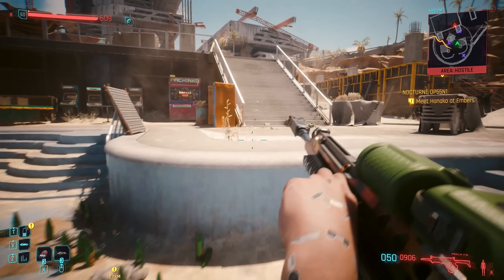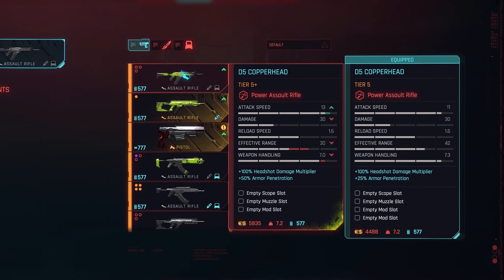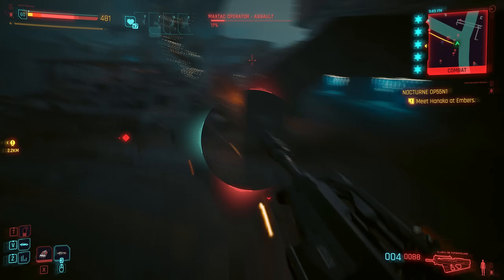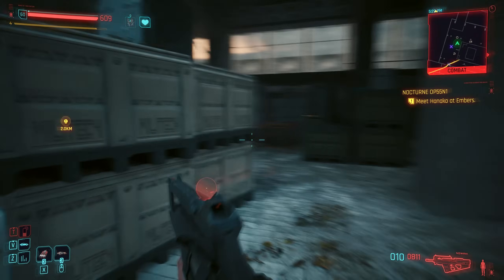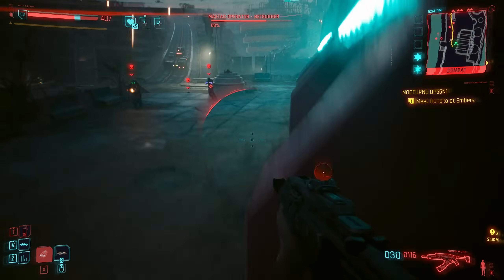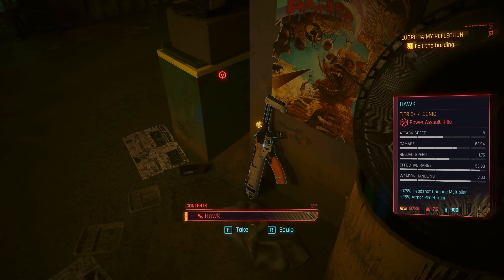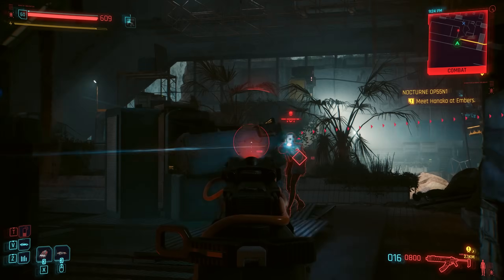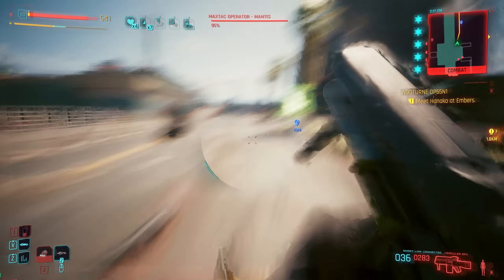All Assault Rifles Ranked Worst to Best in Cyberpunk 2077 2.1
A dive into every assault rifle in Cyberpunk 2077 exploring how to acquire, tips on best use and which in my opinion is best!

(Premium License Holder)

TIMESTAMPS
00:00 Intro
00:18 Build
01:10 DA8 Umbra
02:31 D5 Copperhead
03:48 Masamune
04:57 Sidewinder
06:12 Nowaki
07:26 Ajax
08:42 Psalm 11 6
10:03 Kyubi
11:37 Chinook
12:50 Carmen
14:05 Pit Bull
14:55 Divided We Stand
16:20 Moron Labe
17:39 Hawk
19:17 Prejudice
21:00 Hercules 3AX
23:23 Conclusion